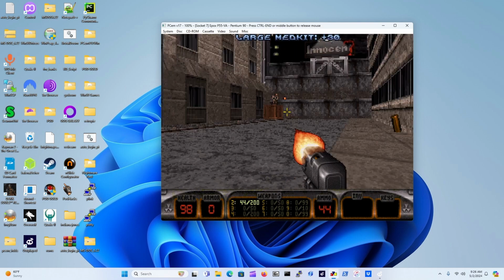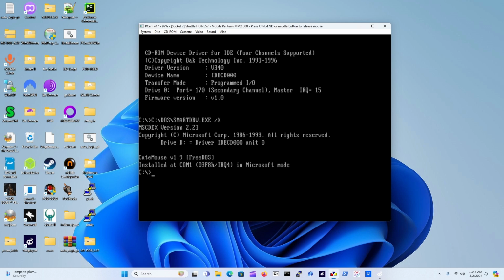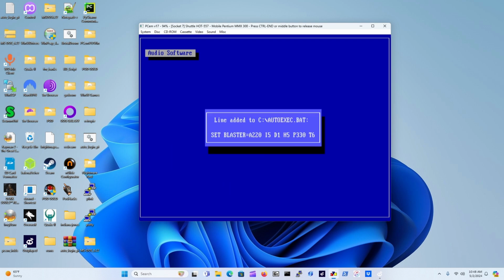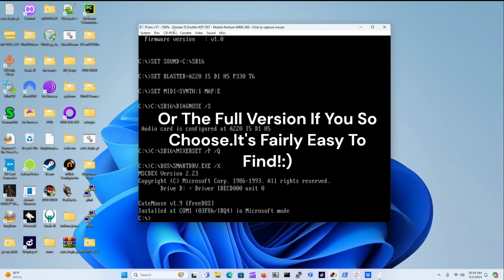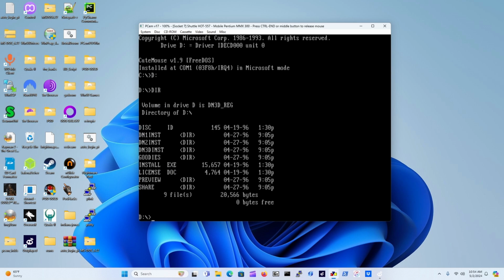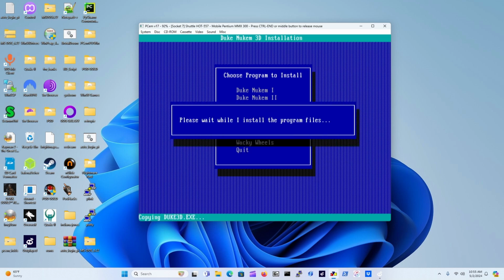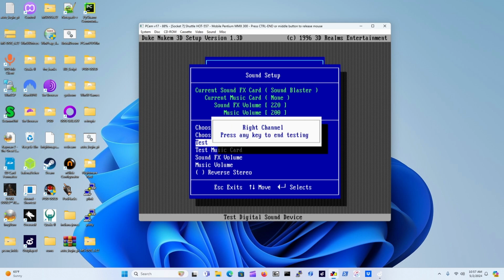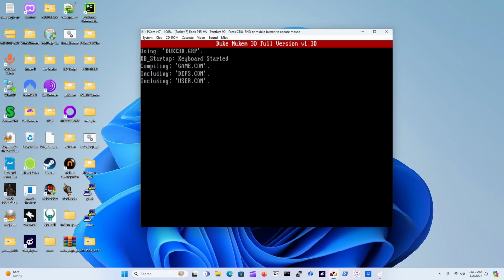MS-DOS 6.22#3- How To Play Duke Nukem 3D!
This video will show you the easiest way to emulate the awesome classic first person shooter Duke Nukem 3D!